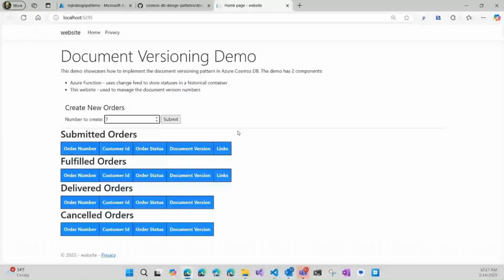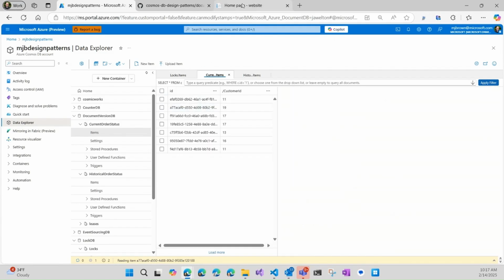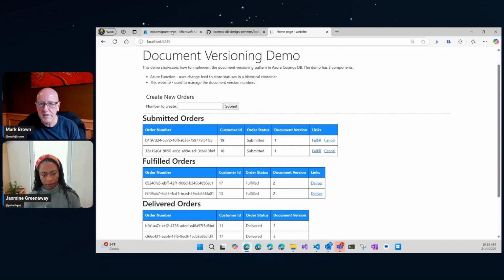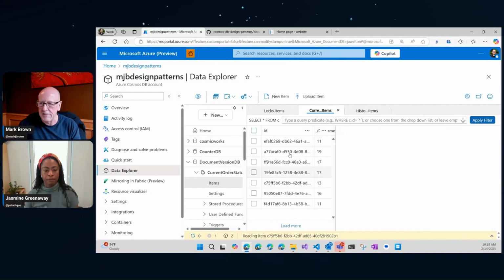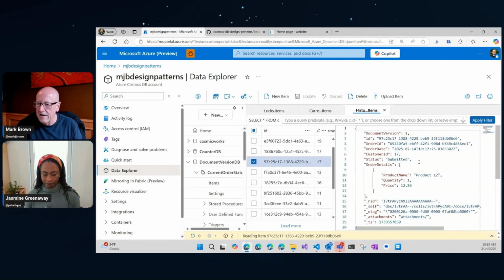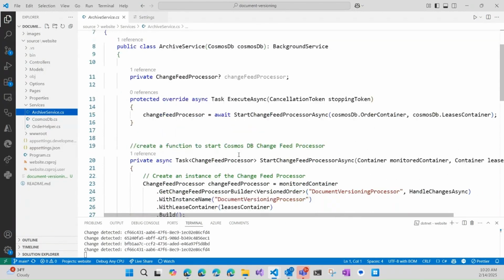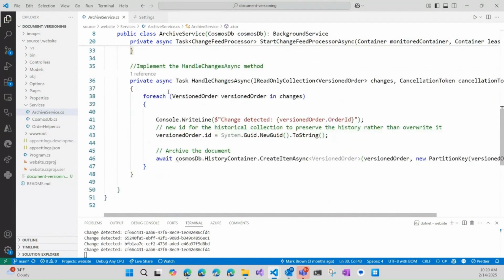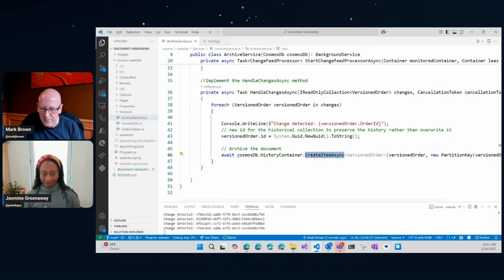Azure Cosmos DB Design Patterns | Document Versioning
Over the years, developers have asked for guidance on designing applications with Azure Cosmos DB, from implementing common NoSQL patterns to leveraging Cosmos DB’s unique capabilities. To make these insights more accessible, we created Azure Cosmos DB Design Patterns—a GitHub repository with sample implementations to help developers solve real-world architectural challenges.

In this episode, Mark Brown and Jasmine Greenaway explore the Document Versioning pattern—an approach for tracking data changes over time. This pattern is particularly useful when maintaining historical records of document updates without modifying the original data. Learn how to implement document versioning using Azure Cosmos DB change feed, where the latest version is stored in one collection while previous versions are archived in another. See how this method enables efficient tracking, auditing, and compliance for applications that require a full history of changes.